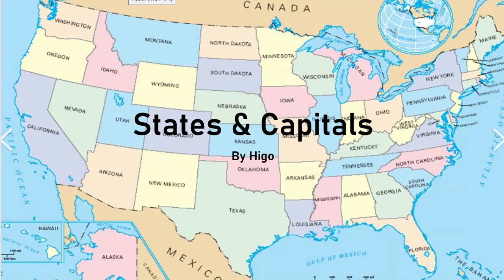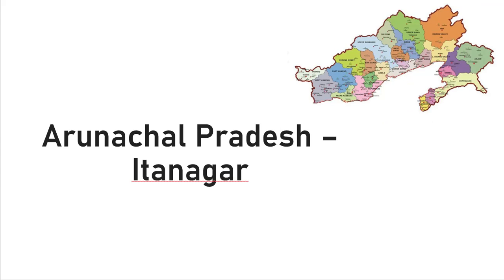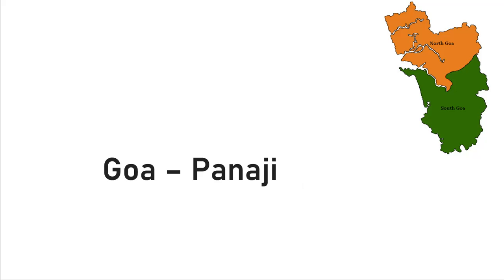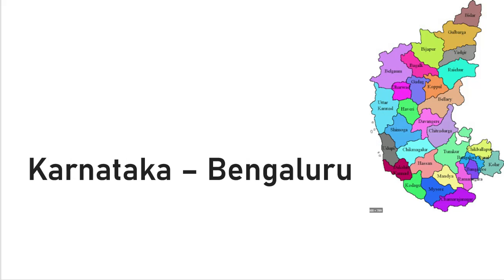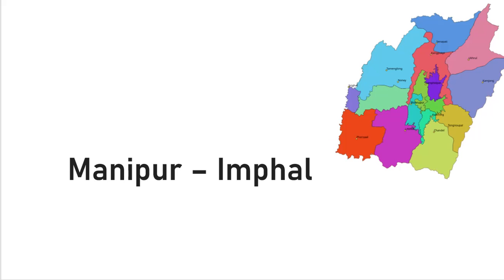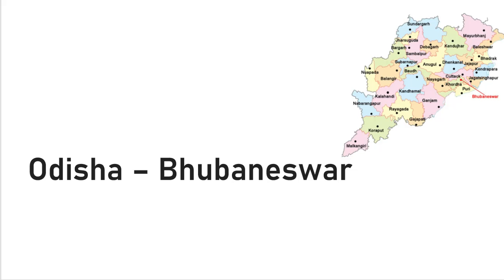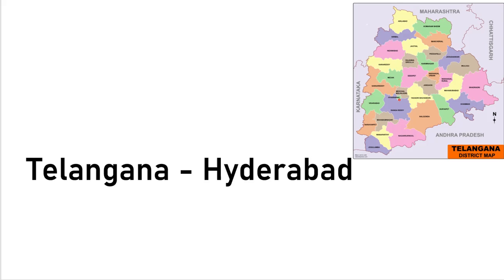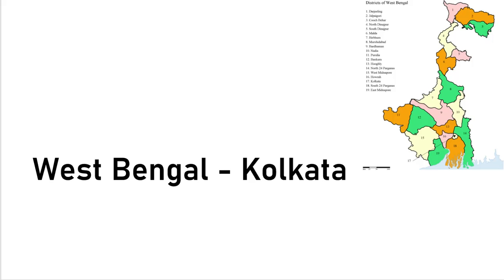States and capitals (India)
Hope you guys learn/learnt something from this video. I am teaching you guys about states and capitals, so you guys can learn with me.